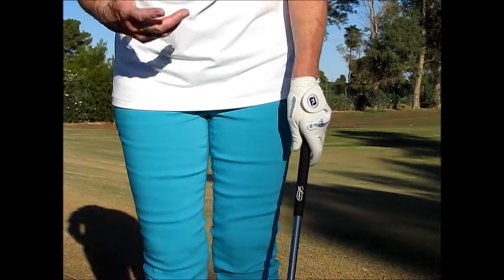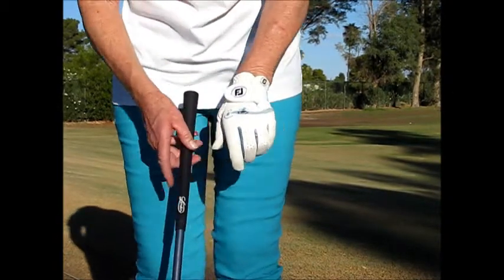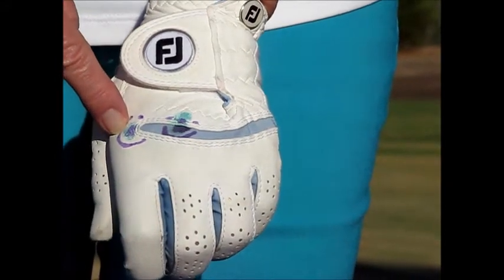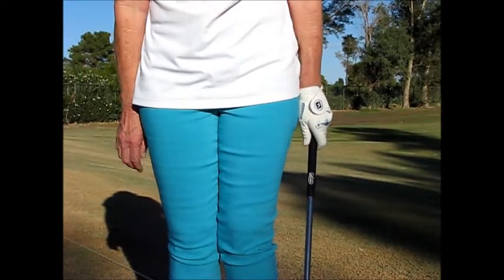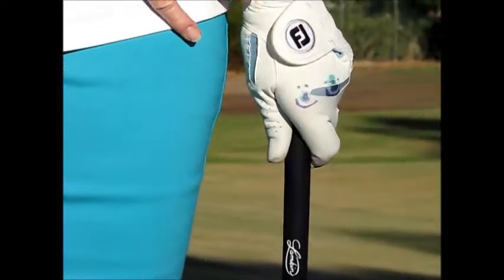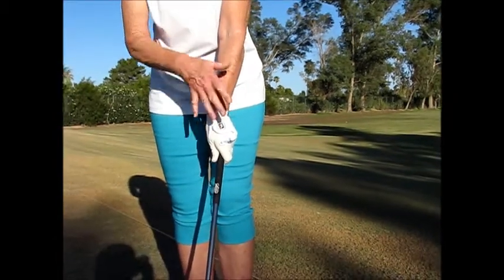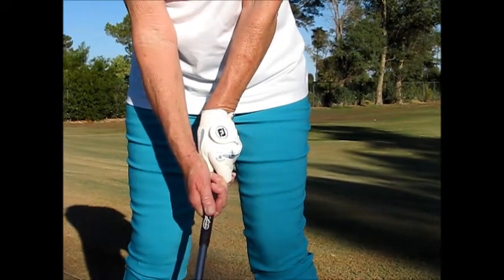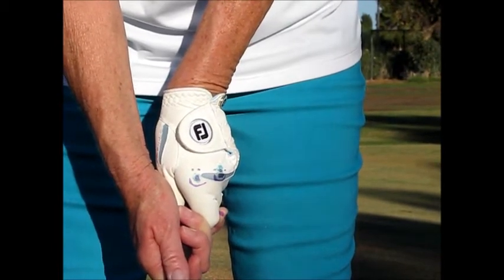Holding the golf club: Show us your smiles!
Draw something on the knuckles of your non-dominant hand. I like smiley faces. When you place that hand on the golf club, you need to see those smiley faces as you look at your hand. This will help your hands work properly in the golf swing. Our hands are our first connection to the golf club.